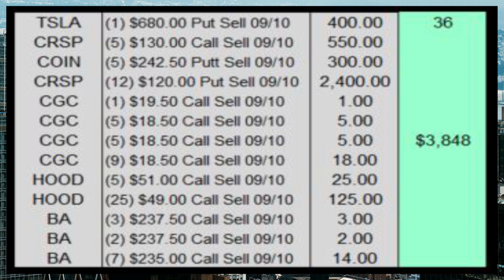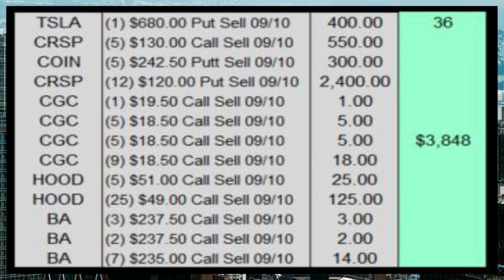1k to 1 MILLION Robinhood Portfolio - $4,850 this Week! | Stock Market Investing!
Portfolio Update with all recent Options Trades Reviewed!
$3848 this Week!! That equates to $200,000 per year!!

Yes. It was a Big Mistake Buying $120,000 of HOOD Robinhood...but the CRSPR trade looks good so far!

All options trades with HOOD Robinhood, CRSP Crispr, TSLA Tesla, AAPL Apple, CGC Canopy Growth, and BA Boeing reviewed!

note I am not a market professional.